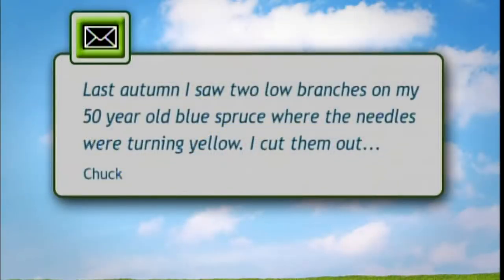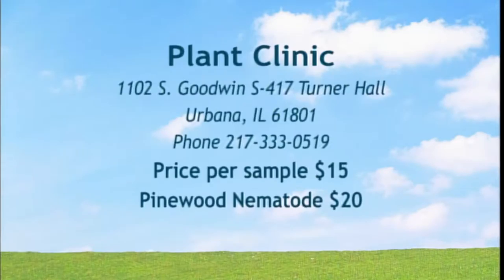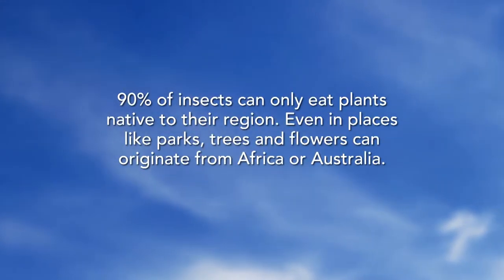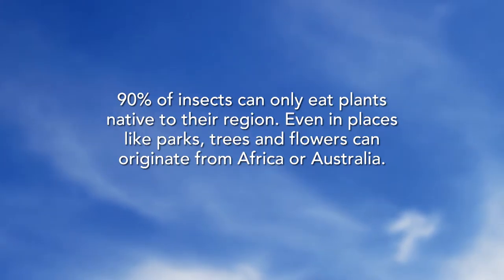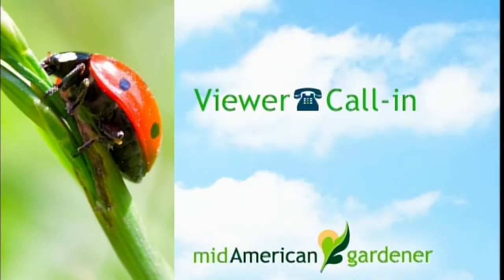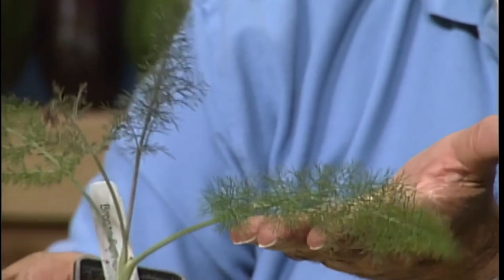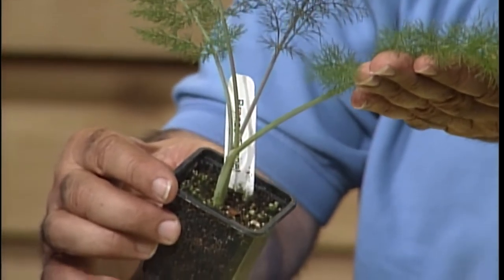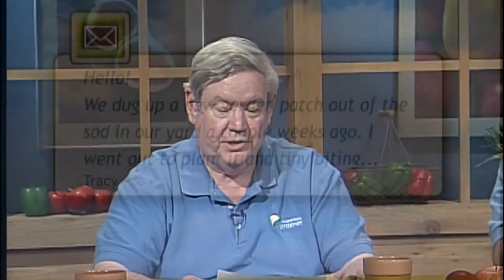Mid-American Gardener with Dianne Noland - May 26, 2016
On this week’s episode of Mid-American Gardener host Dianne Noland and panelists Phil Nixon, John Bodensteiner and Bill Vander Weit answer your phone calls and emails. They cover topics ranging from ants to blue spruces to tomato worms.